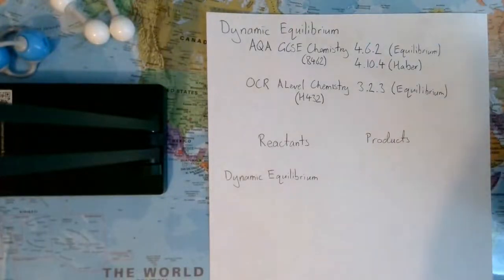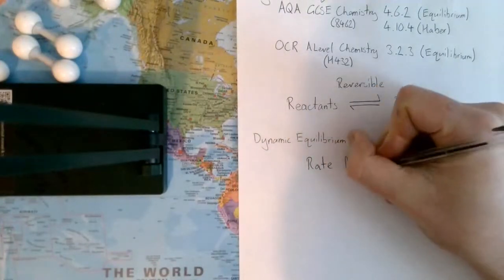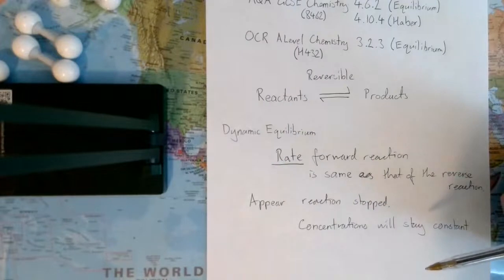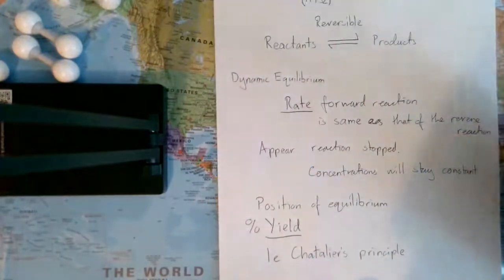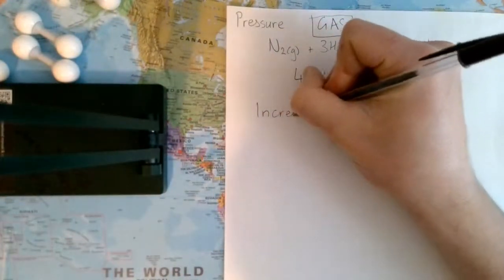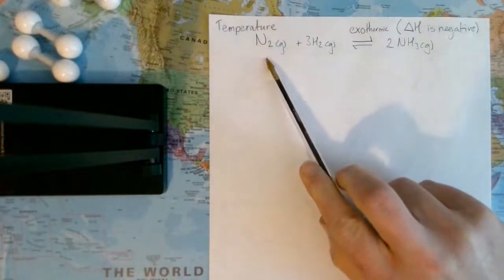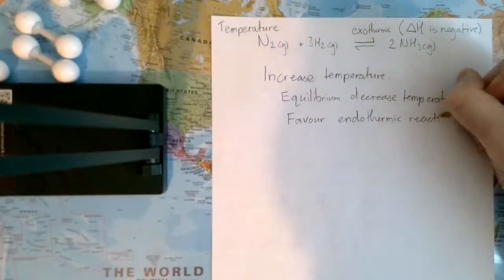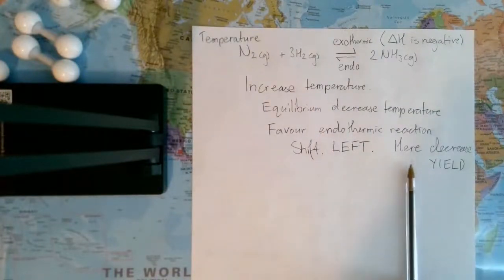Equilibrium Part 1